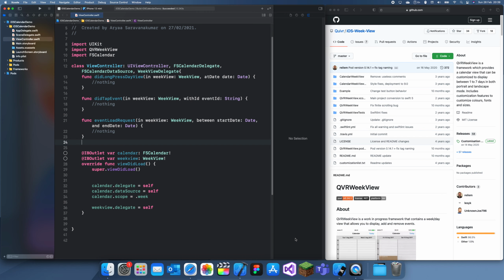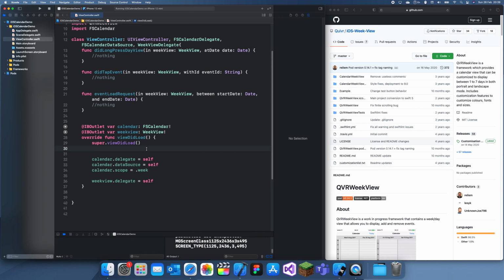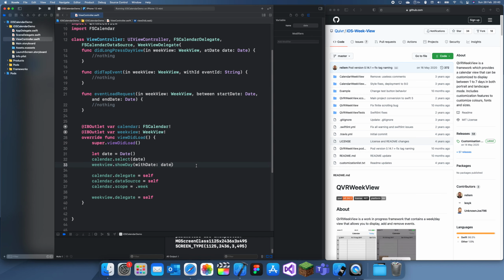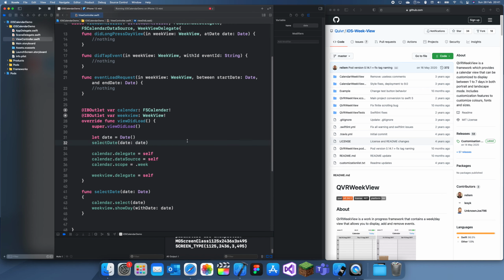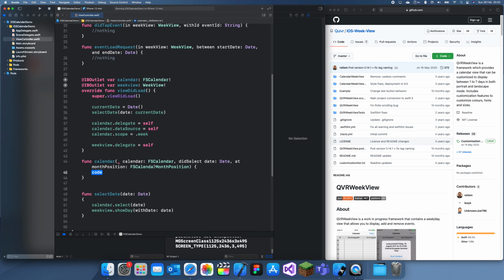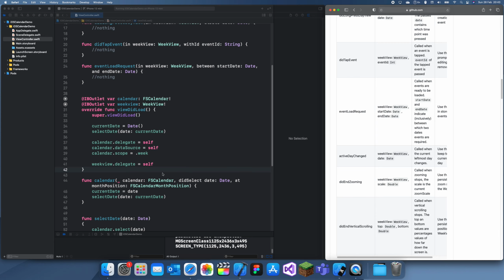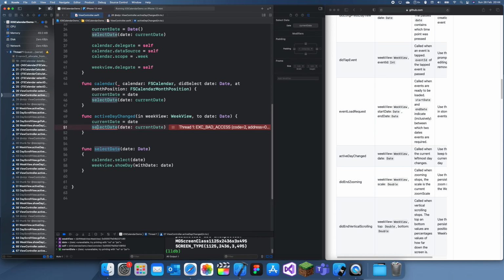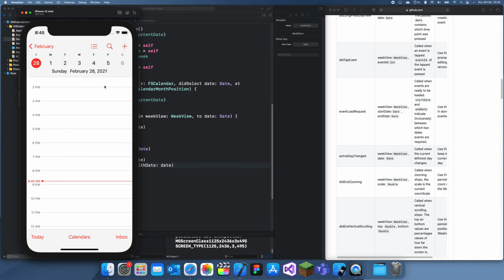How to create an iOS Like Calendar P2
In this tutorial I will continue my series to build an iOS like calendar, in this part I will link the FSCalendar and QVRWeekView